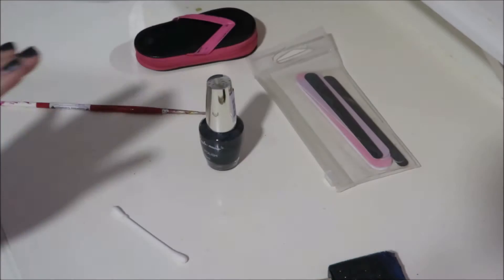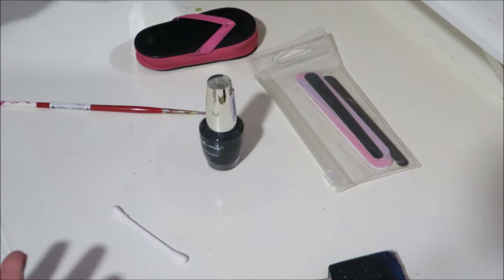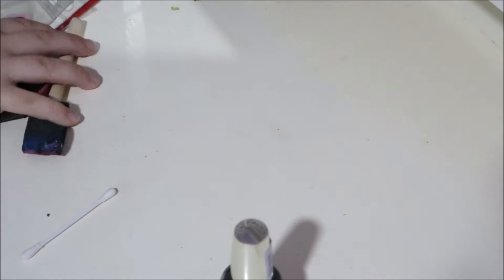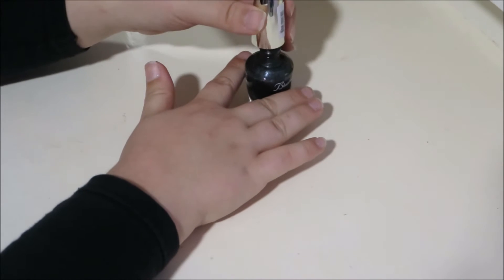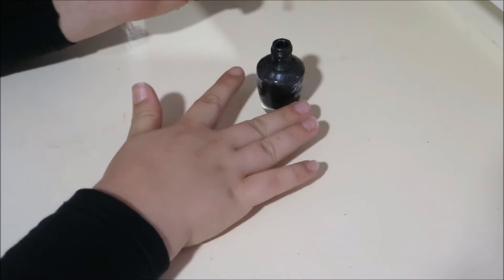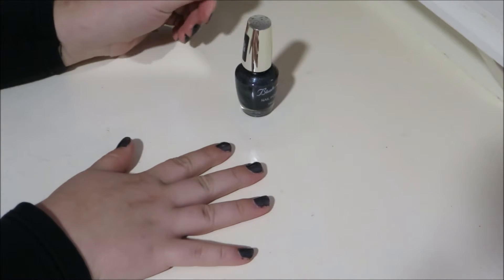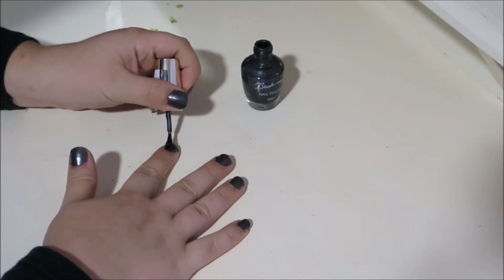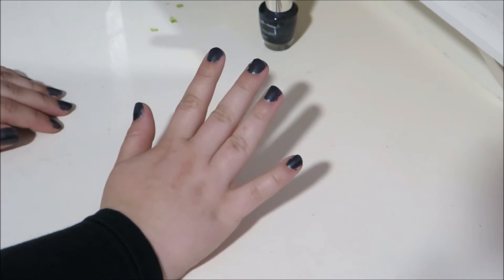Nails for Naughty List Lurkers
Bringing you Christmas, 52 weeks of the year.

Today’s video is a super difficult nail tutorial for those on the naughty list. Please ask a friend or responsible adult for assistance.

Also, APRIL FOOLS!